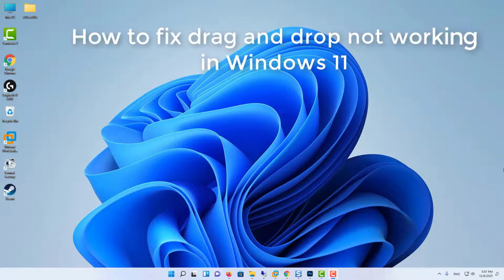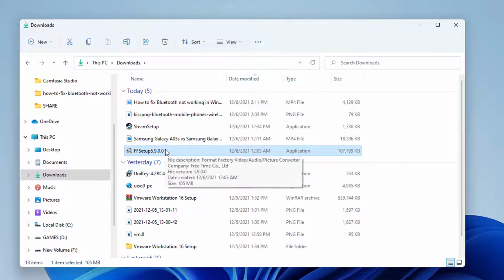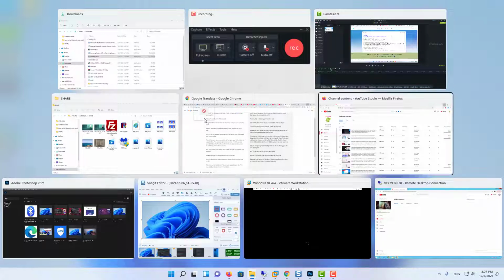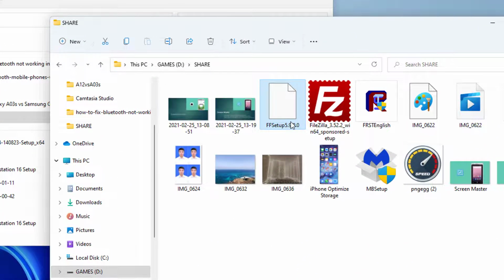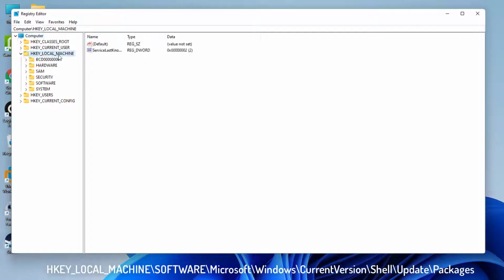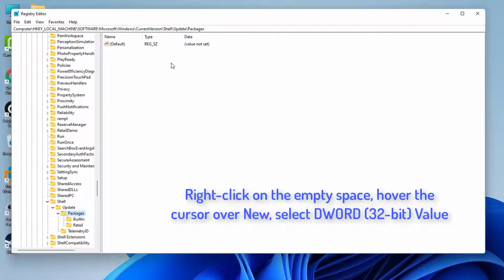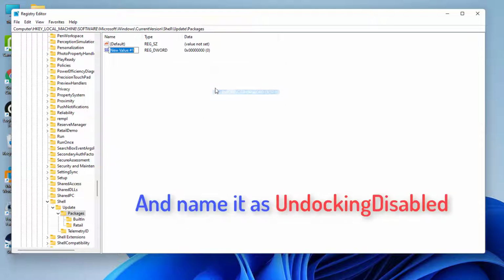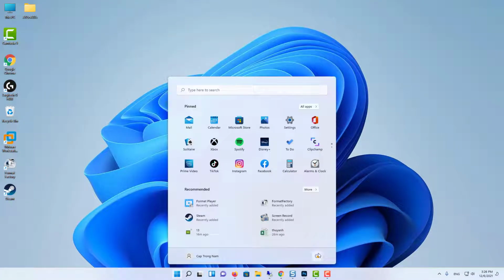How to fix drag and drop not working in Windows 11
This video will show you What to do if drag and drop isn’t working in Windows 11.
Method 1. Use the Alt + Tab shortcut.
Method 2. Modify the Registry.
HKEY_LOCAL_MACHINE\SOFTWARE\Microsoft\Windows\CurrentVersion\Shell\Update\Packages
UndockingDisabled